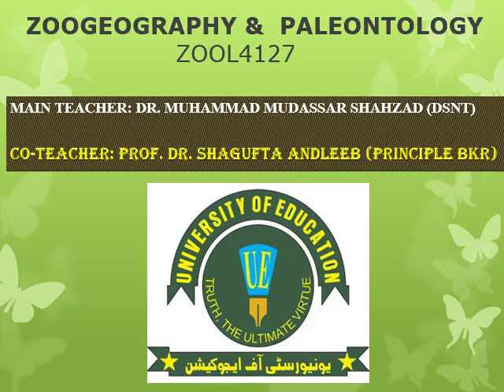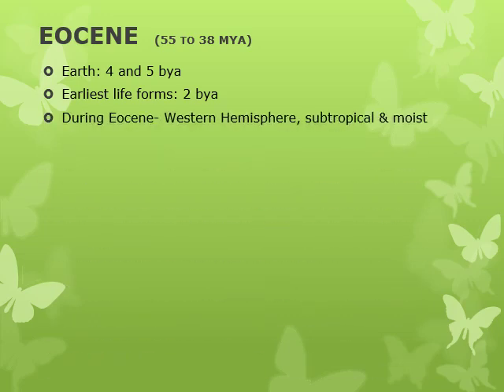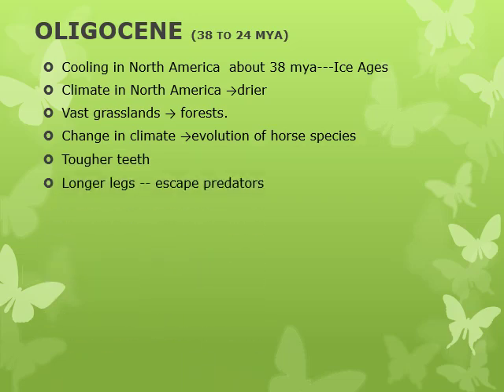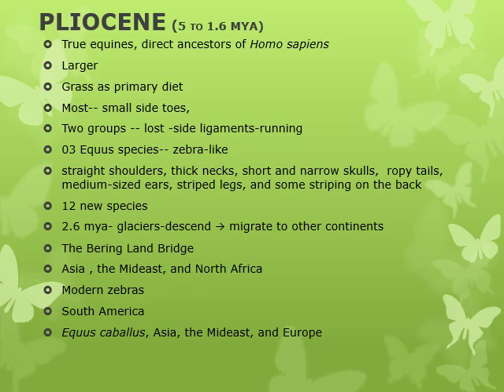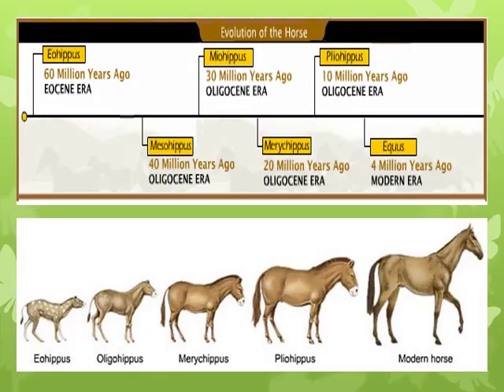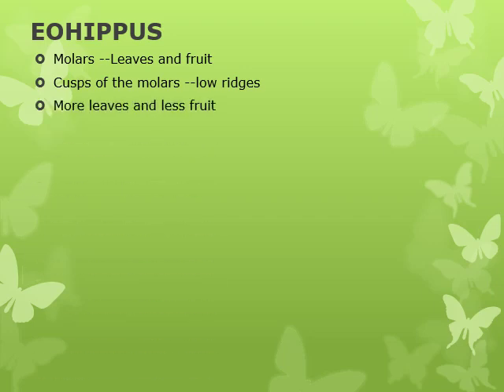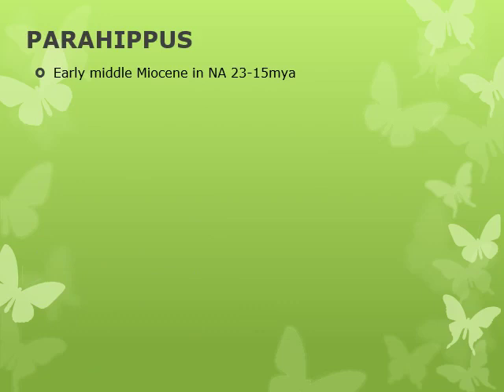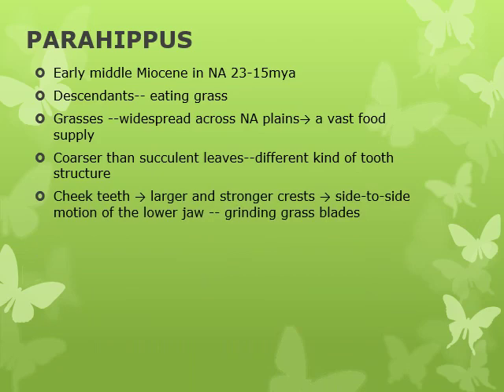22 Zoogegraphy And Paleontology=Horse Part I 1